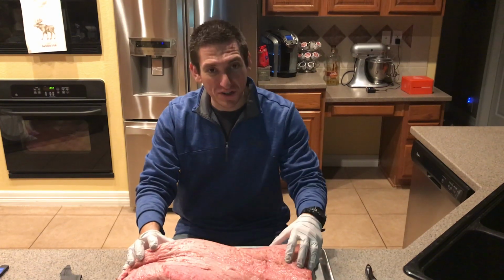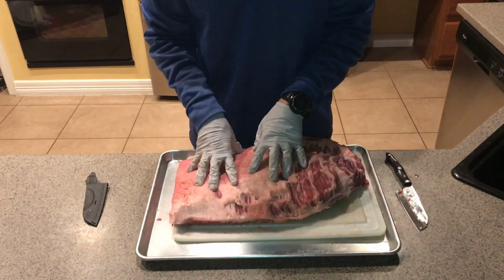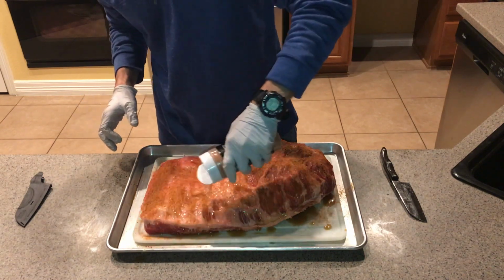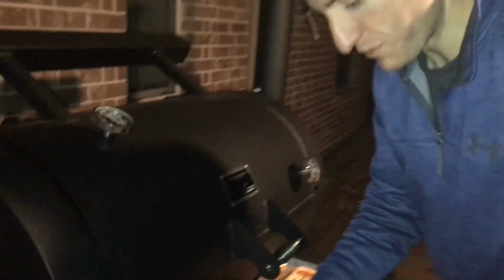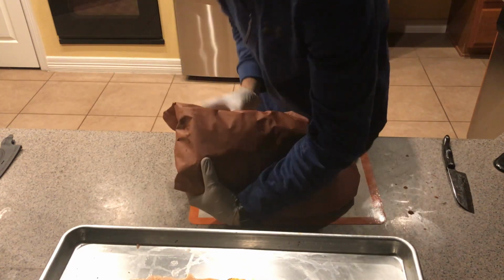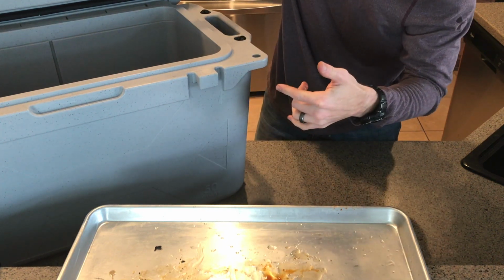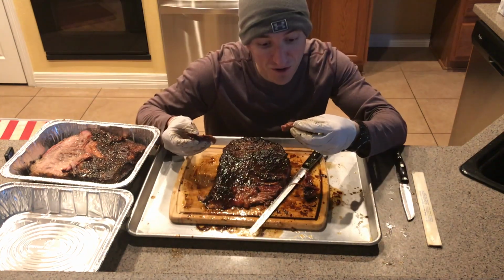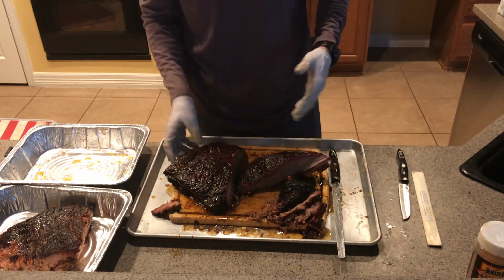BEST, EASY BRISKET on the Yoder YS1500 Pellet Smoker!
In this video I walk you through how I smoke my briskets on the Yoder Smokers YS 1500 Pellet smoker. We try out the "Holy Cow" injection from Meat Church and John Henry's Texas Brisket Rub.

John Henry's Texas Brisket Rub

Fresh Hands hand cleaner (to get that BBQ smell off your hands) - myfreshhands.com